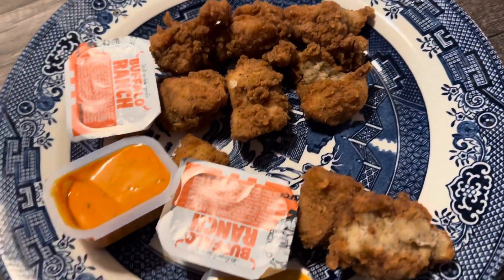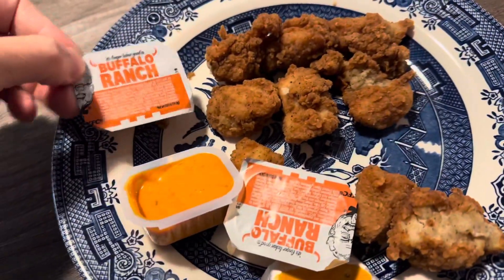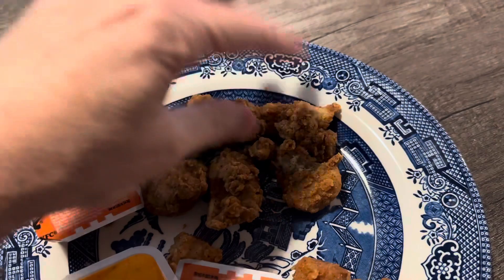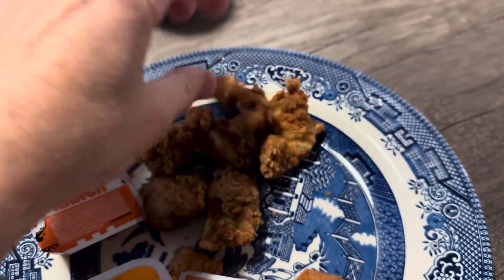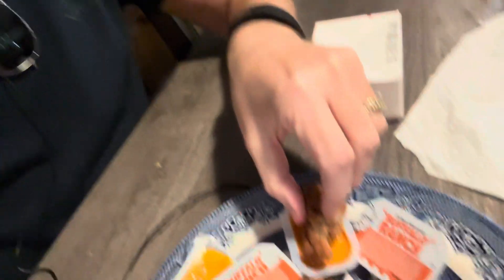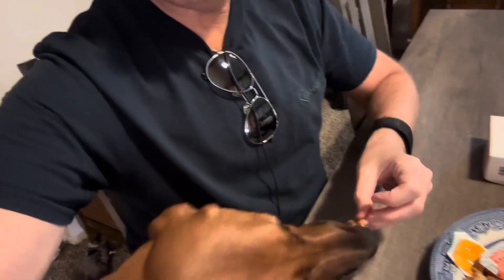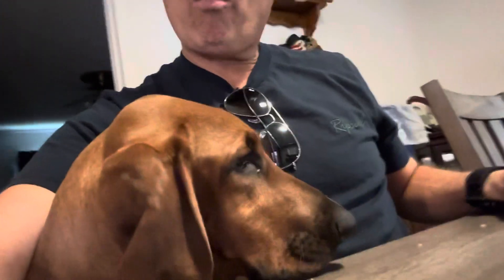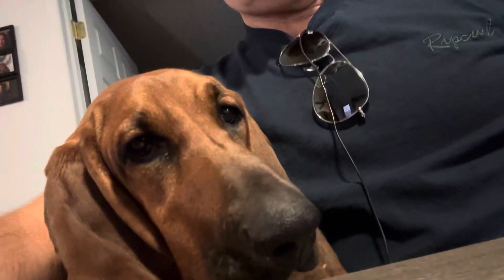I Tried KFCs NEW Chicken Nuggets and Was SHOCKED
KFC Nuggets Taste Test - KFC Chicken Nuggets Food Reviews Kentucky Fried Chicken food